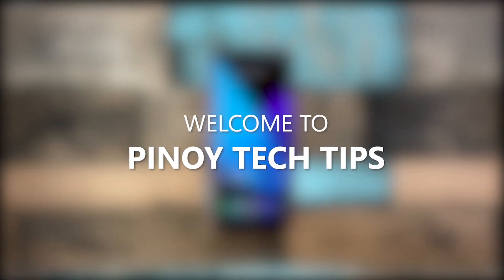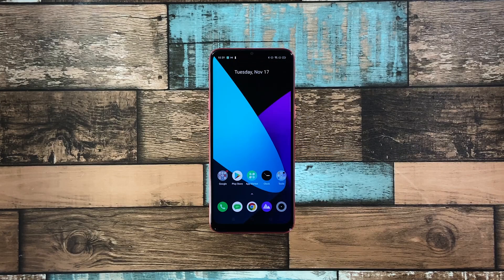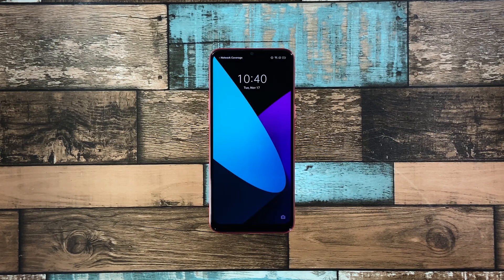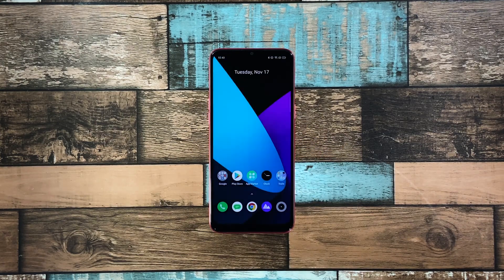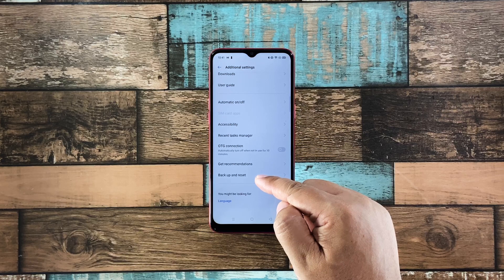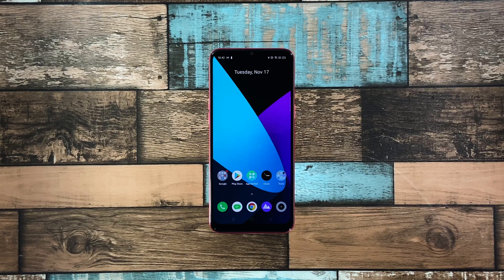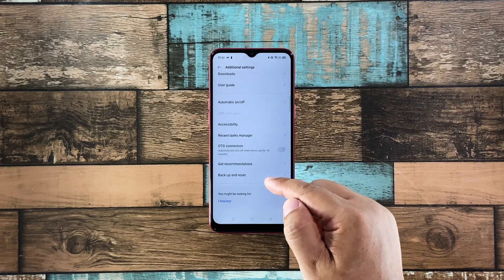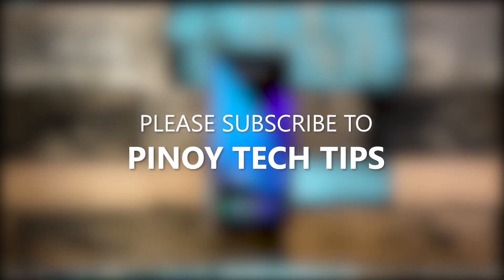What To Do If Your RealMe C3 Keeps Lagging and Freezing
In this video, we will show you some procedures you can do to fix your RealMe C3 that keeps lagging and freezing.
When it comes to performance issues, you can always rest assured that such problems are fixable. You may just need to do some basic troubleshooting procedures to make your phone work perfectly again.
So if you’re one of the RealMe C3 owners who’s currently bugged by this issue, here’s what you should do:

00:00 Introduction
00:30 First solution: Close all apps running in the background
00:53 Second solution: Force restart your phone
01:39 Third solution: Reset all settings on your phone
02:33 Fourth solution: Factory reset your phone